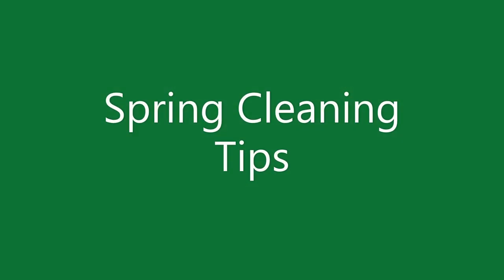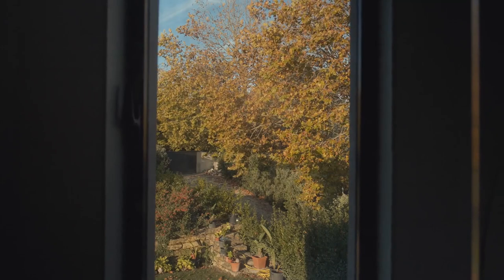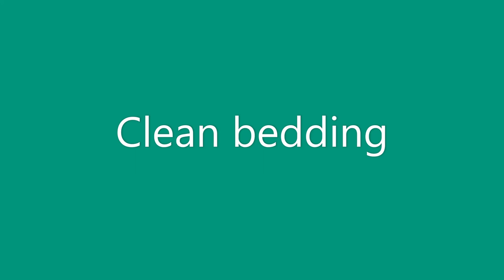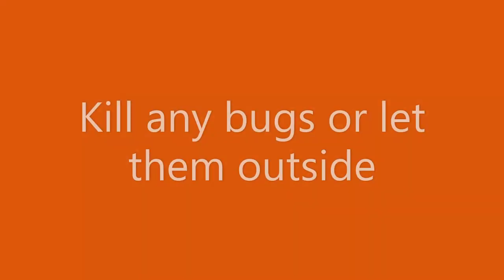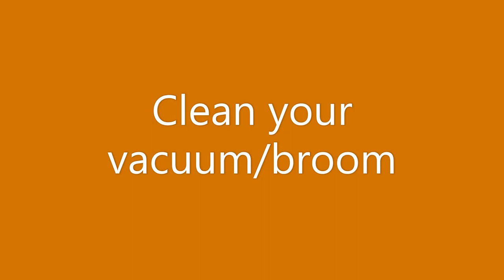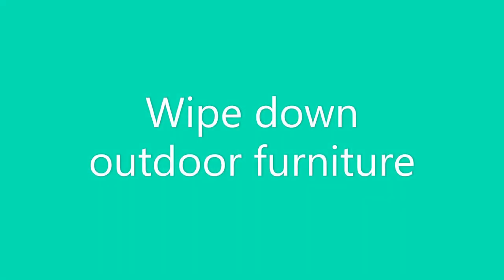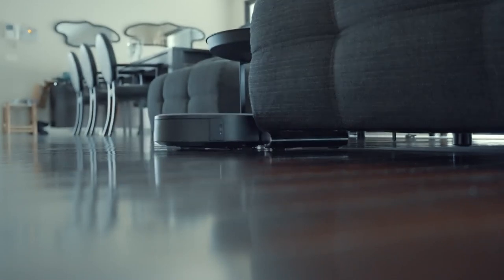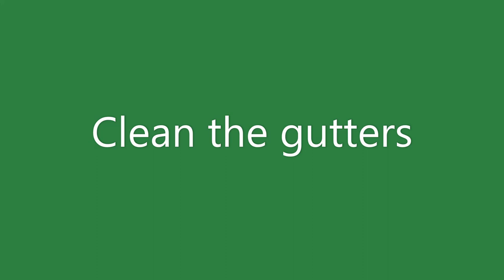🌷 Spring Cleaning Tips/List 🌷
🌷 Spring Cleaning Tips/List 🌷 | Spring Cleaning List, Things you need to clean when spring cleaning. 🌹

Here is a list: (will add more if i can or need)
Organize
Vacuum
Wash your windows (open them too for fresh air)
Go Green
Wash your cabinets
Clean the fridge
Clean the oven
Clean bedding
Clean the microwave
Organize the junk drawer
Wash your curtains
Throw away expired cosmetics
Clean your makeup brushes
Dust your shelves and desk (ceiling fan, light fixtures)
Clean kids toys (and other toys)
Kill any bugs or let them outside
Clean your washing machine/De-fuzz the dryer
Disinfect your electronics
Organize and clean purses/bags
Clean your vacuum
Wash your broom
Wash trash cans
Wipe down outdoor furniture
Clean the shower/bath
Clean your shoes
Clean Your Mattress
Clean under your bed and sofa
Clean out your closet
Clean your sinks
Clean Dishwasher
Clean Garbage Disposal
Clean the Bathroom Fan
Check Your Smoke and CO2 Detectors
Clean Sliding Door Tracks and window sills
Clean your door (and other outside things)
Clean the gutters
Clean the grill